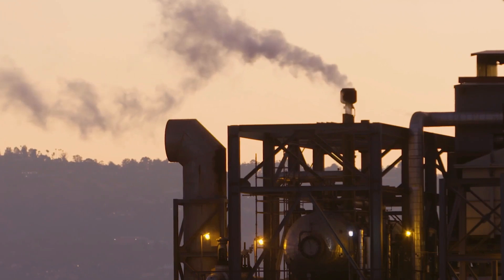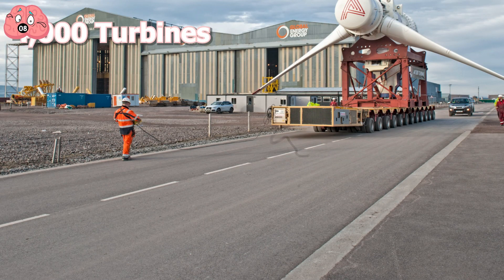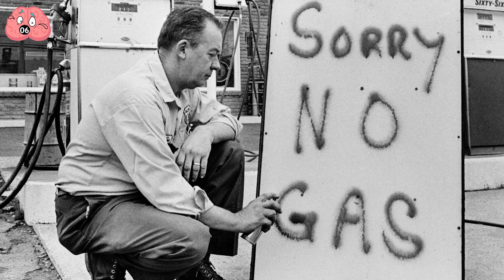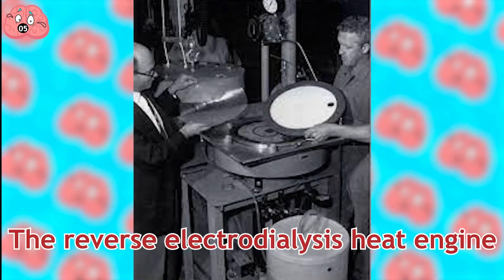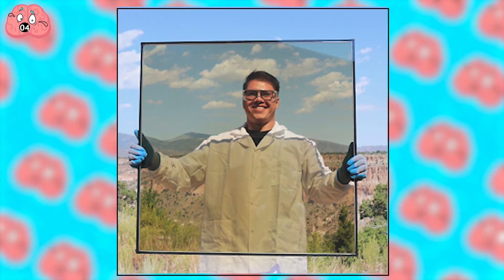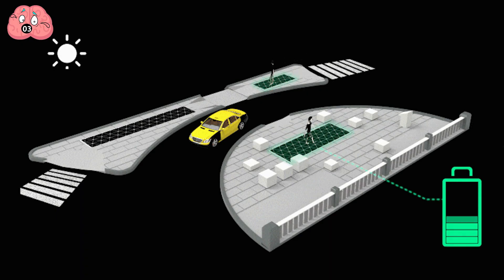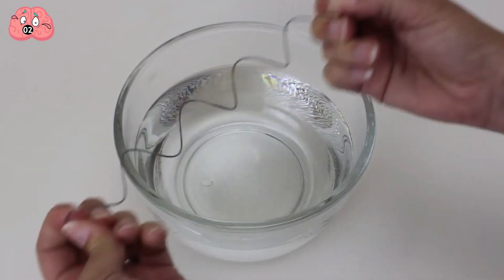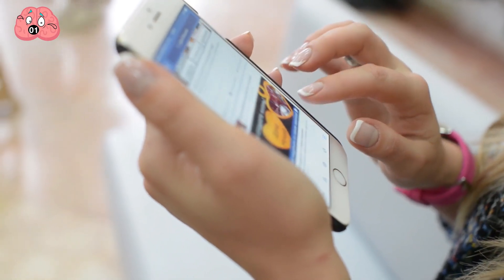Ingenious Renewable Solutions To The Worlds Energy Crisis 2023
In this video, I'm going to discuss some ingenious renewable solutions to the world's energy crisis by 2023.

We're in for a tough time when it comes to energy, and it's only going to get worse. In this video, I'm going to share with you some innovative renewable solutions to the world's energy crisis by 2023. By the time you watch this video, you'll be well-prepared to tackle the world's energy crisis head-on!